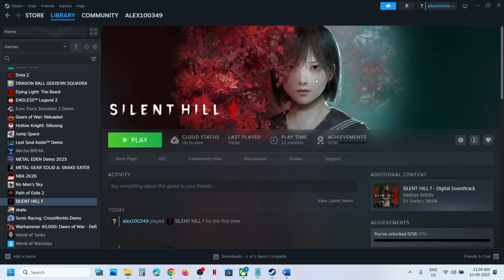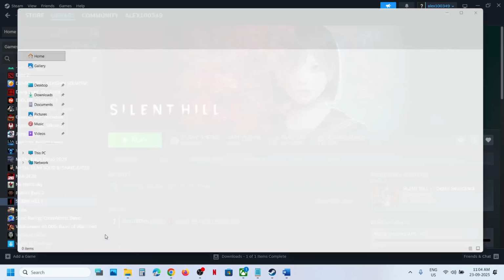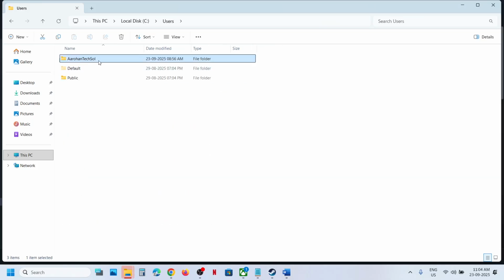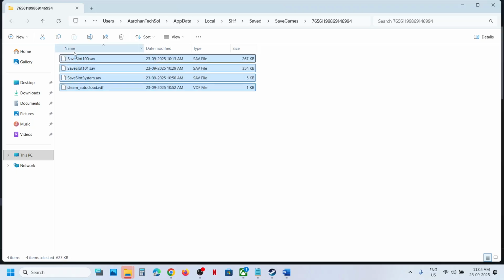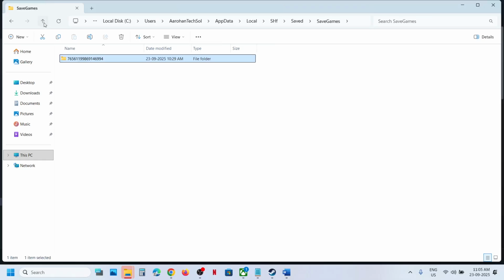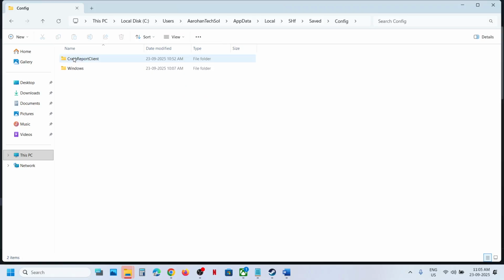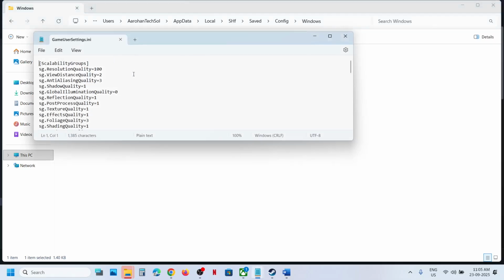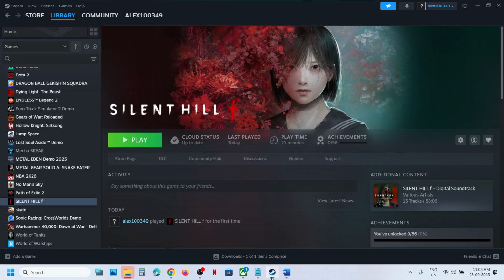SILENT HILL f: Save Game Files & Config File Location On PC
SILENT HILL f: Where Is The Save Game Files/GameUserSettings File Location, Where To Find The Save Game Files/Config Files For SILENT HILL f game On PC